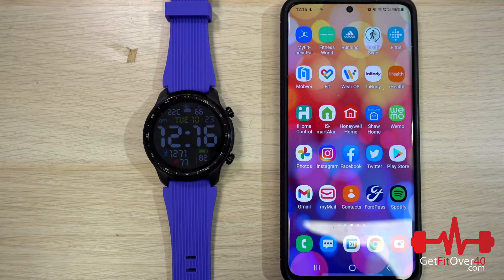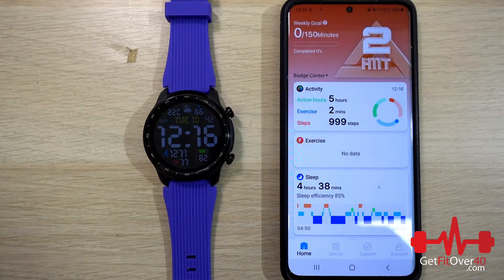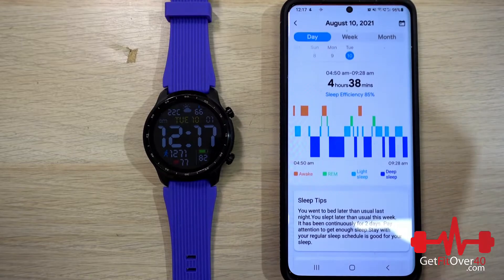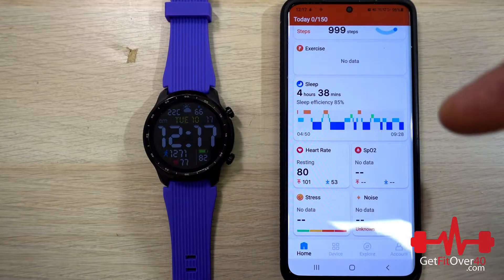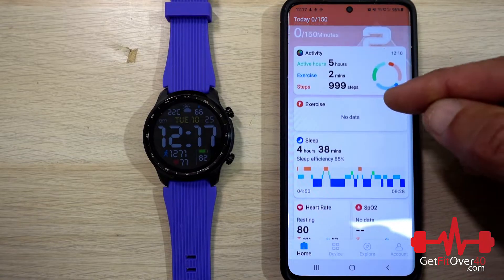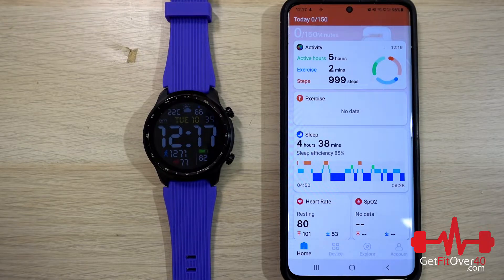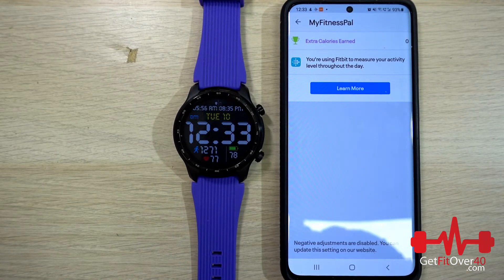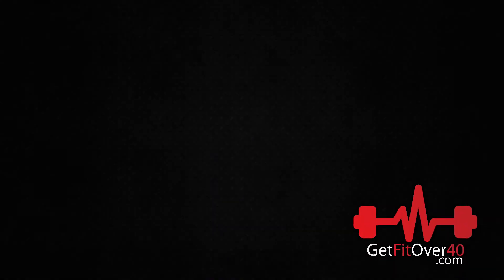TicWatch Pro 3 GPS As a Fitness Watch with an Android Phone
There is a ton of info in the video that would make for a huge read if I actually wrote it all out so I will summarize here to keep it short and sweet but make sure to watch my full TicWatch Pro 3 GPS As a Fitness Watch with an Android Phone video for the complete details on the inner working of how I was able to make my TicWatch Pro 3 GPS Smart Watch into a fairly usable Fitness Watch.

Fitness is important to me but I also like the way a good Smart Watch becomes an extension of your Phone allowing you to keep it in your pocket a bit more which can in a way be less distracting and time consuming keeping track of all the incoming pings and dings...

That said I need to have a Smart Watch that at the end of the day can track my daily steps accurately, record my fitness activities again accurately and also have a good on board heart rate monitor with the ability to also connect an external chest strap based heart rate monitor for more accurate heart rate readings. I also need all of this information to sync automatically with MyFitnessPal so I don't need to manually record this data into my food tracking app.

So here is a quick rundown of some of the Apps I need to make this all happen on my TicWatch Pro 3 GPS since there is not a single App that can do it all :)